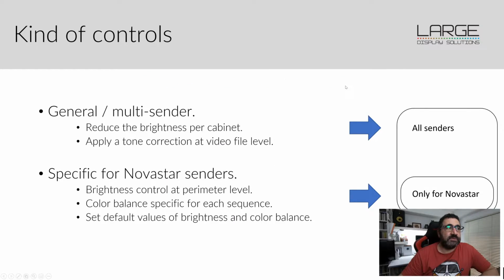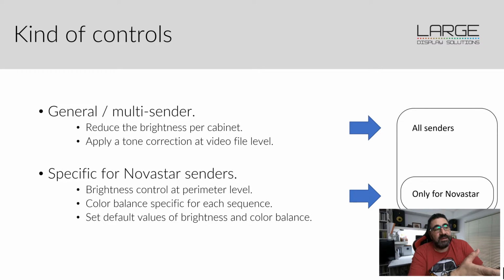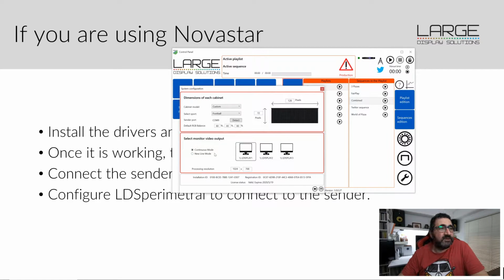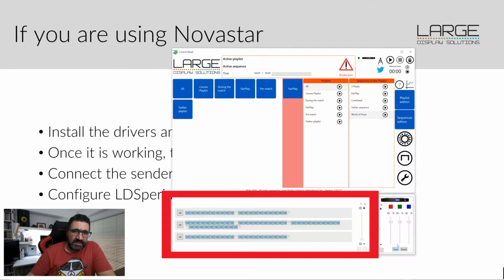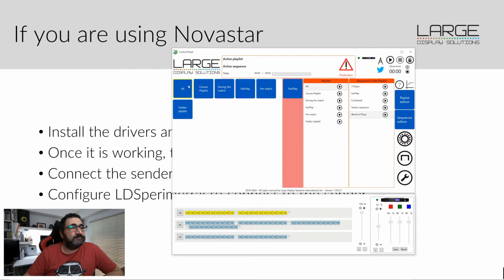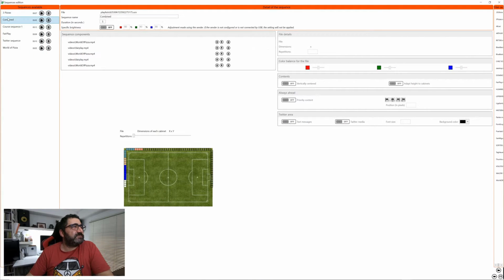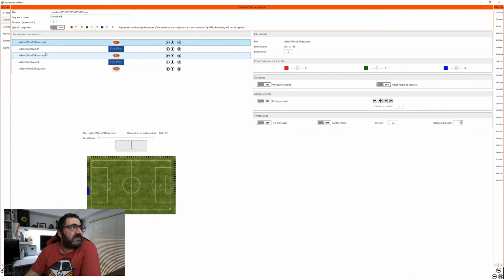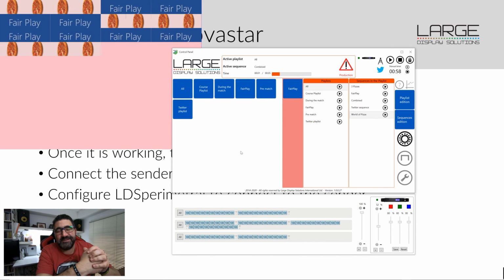LDSperimetral - Brightness control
Learn how to control the brightness of your LED perimeter system even if you use a Novastar sender, or any other brand in the market.